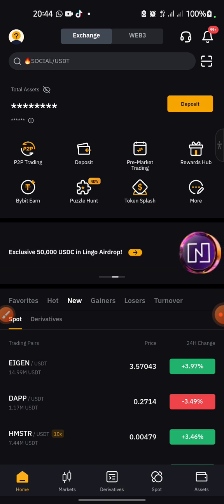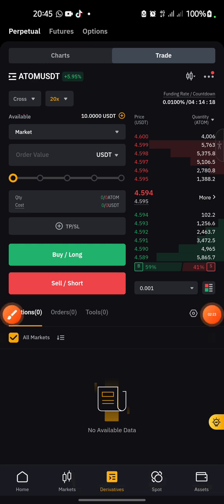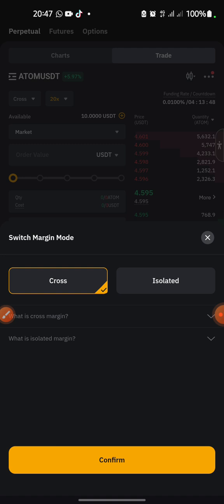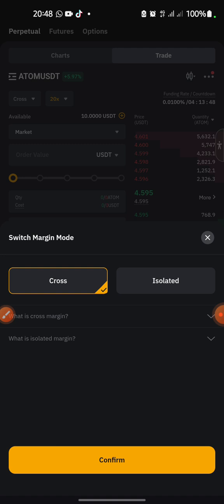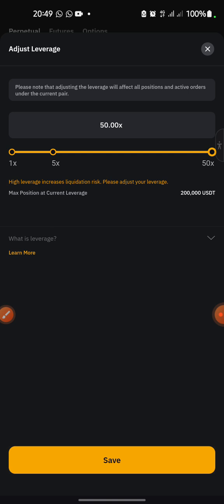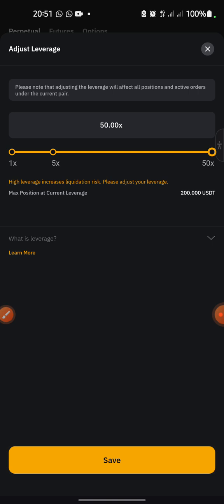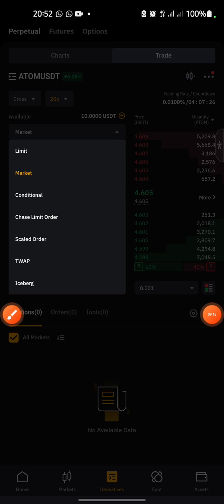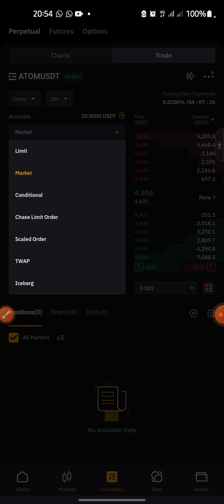Introduction to futures trading for beginners Part 1